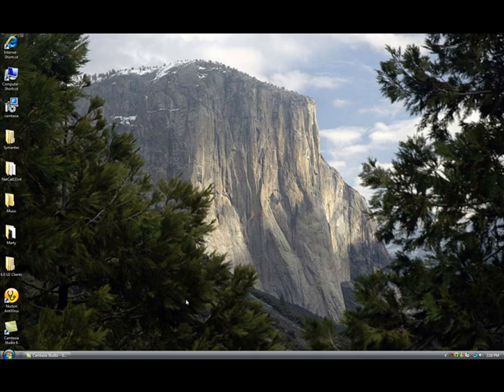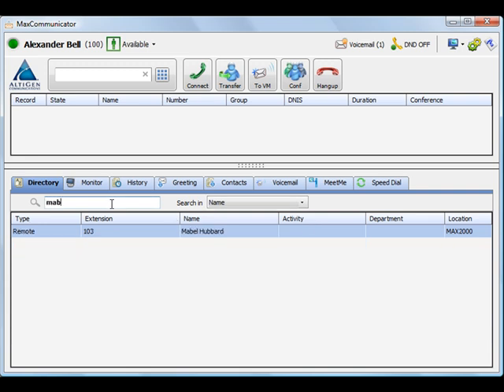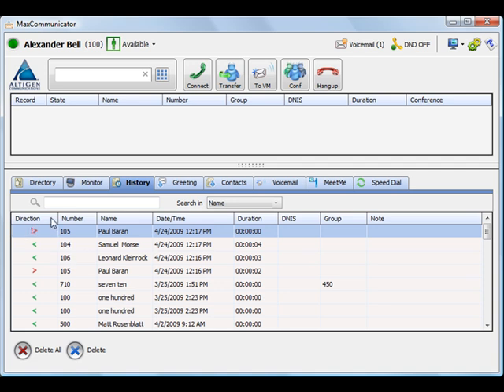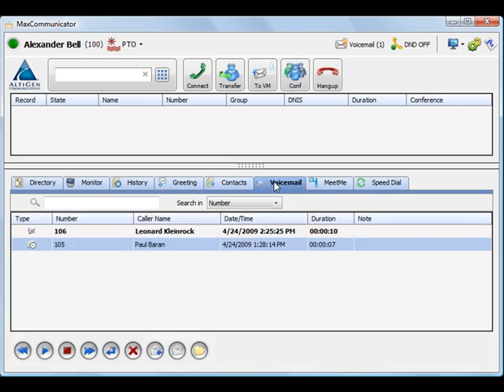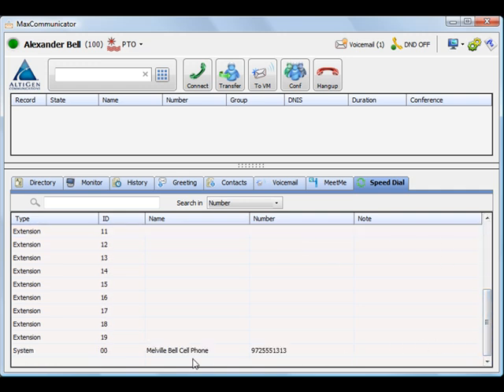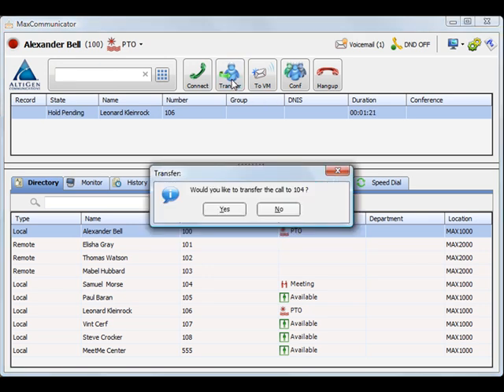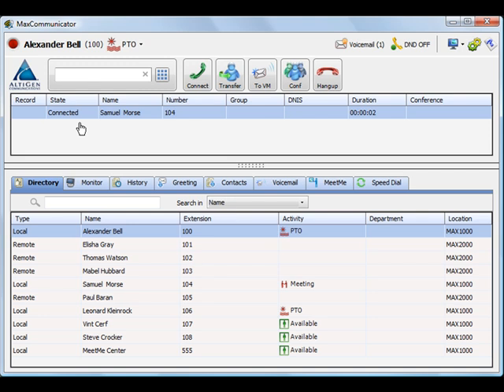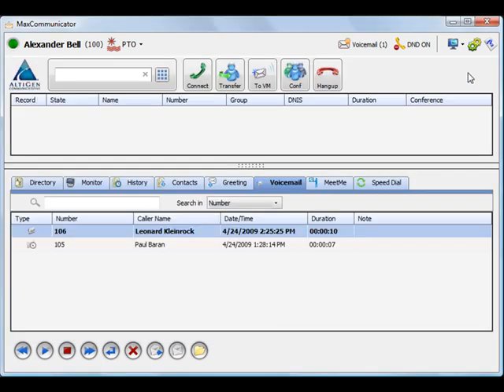AltiGen MaxCommunicator Training Video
CTI and AltiTraining present the AltiGen MaxCommunicator Training Video.